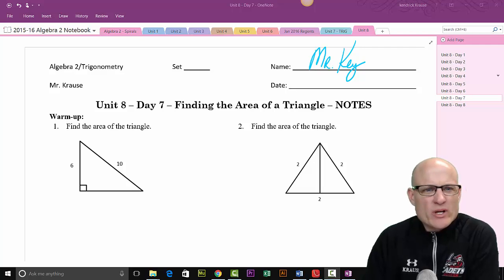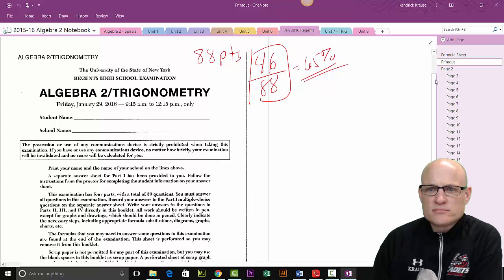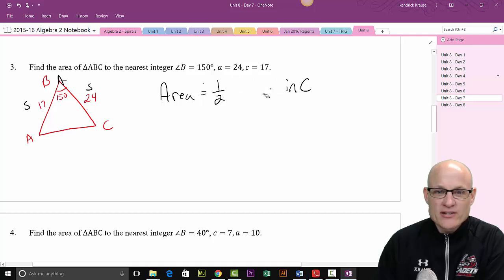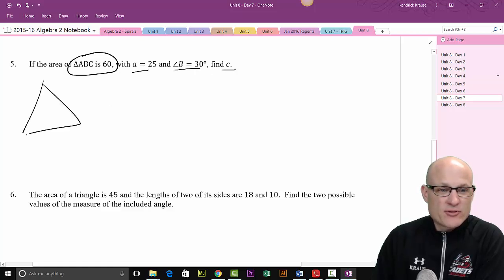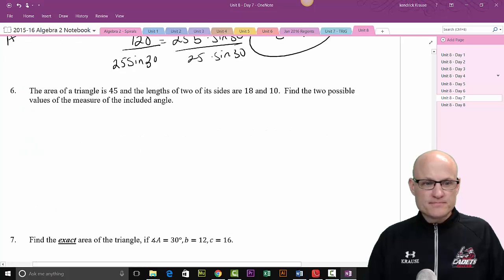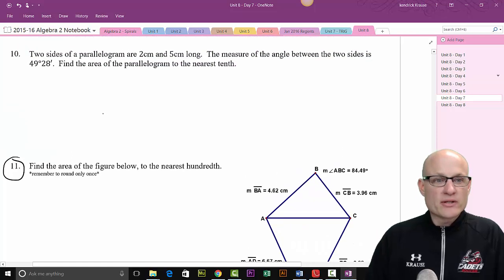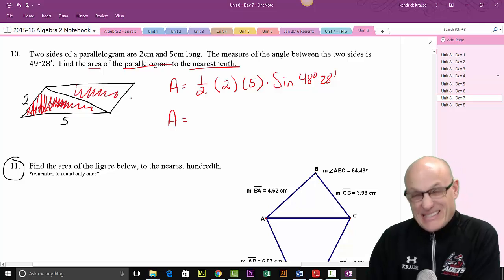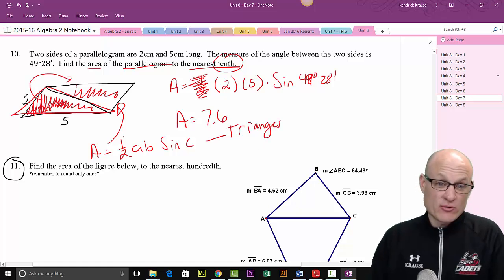Algebra 2 - Trigonometry - Unit 8 - Day 7